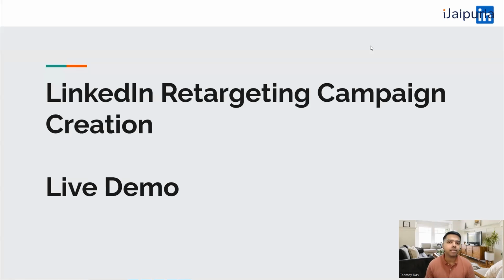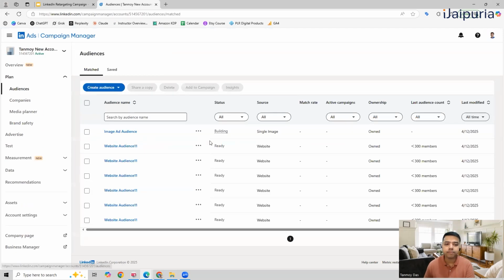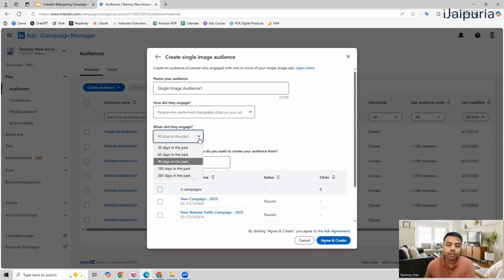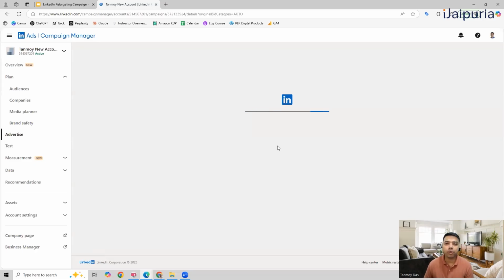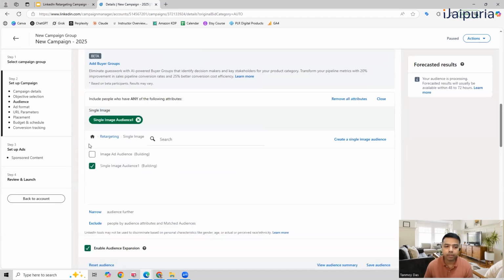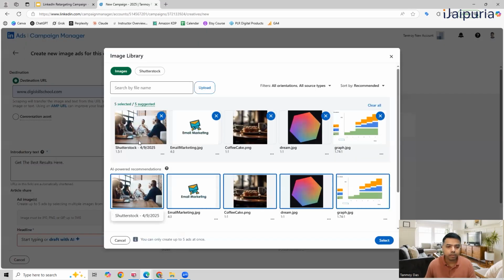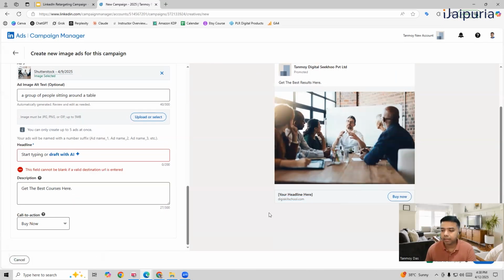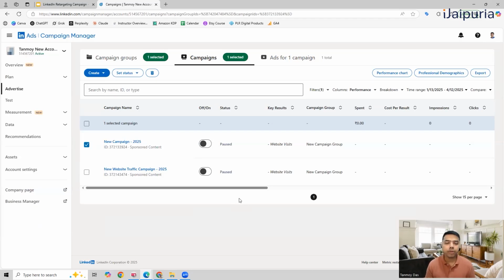LinkedIn Retargeting Campaign Tutorial (Step-by-Step) | 2025 Strategy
In this video, you’ll learn how to build a high-converting LinkedIn retargeting campaign using LinkedIn Campaign Manager, from audience creation to campaign optimization.